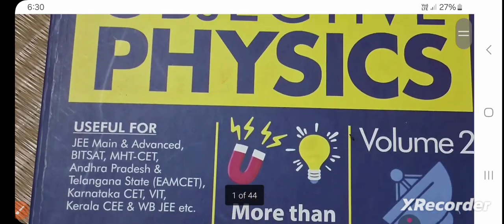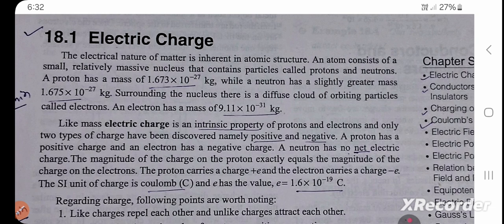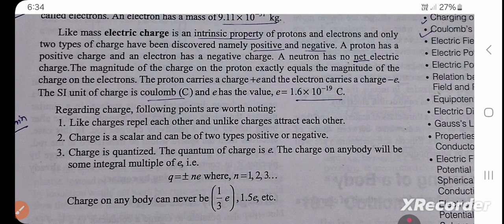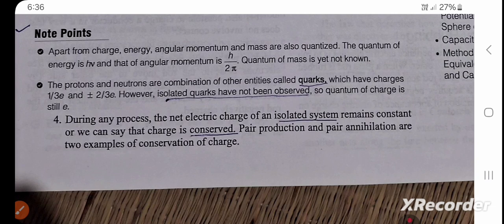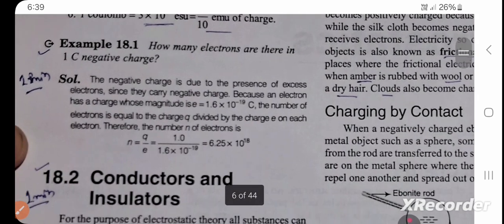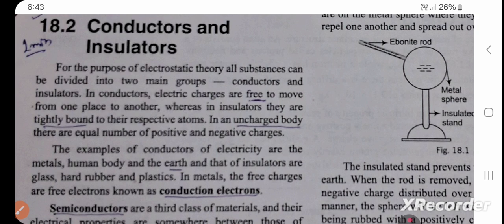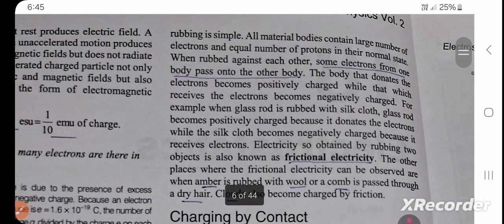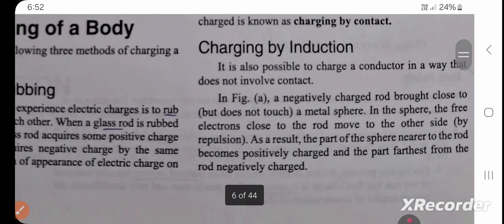Electrostatics,+2 PHYSICS, DC Pandey, physics,Jee,neet,Tgt,pgt,Csir net ,Gate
DC PANDEY BOOK ANALYSIS